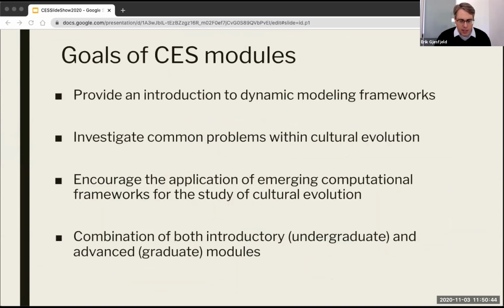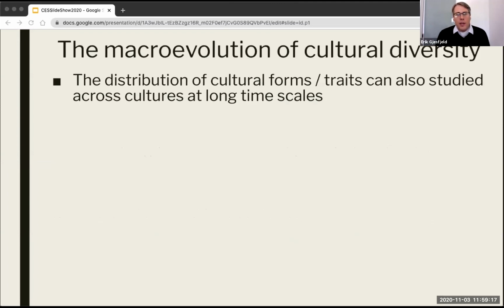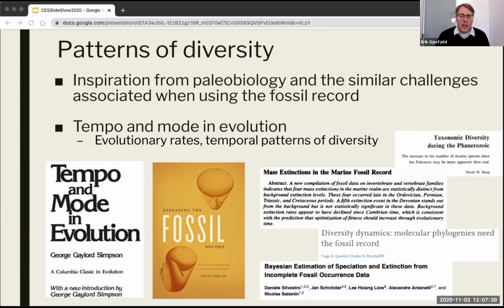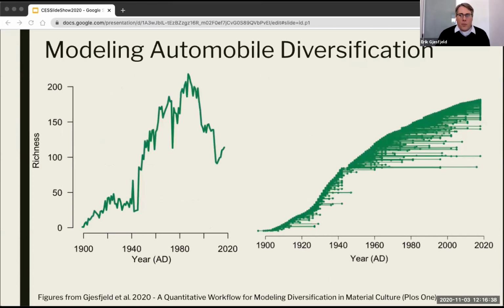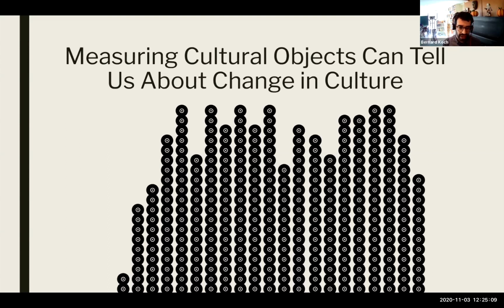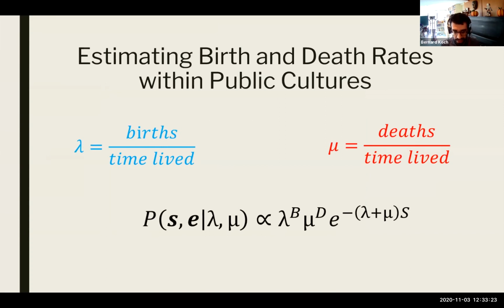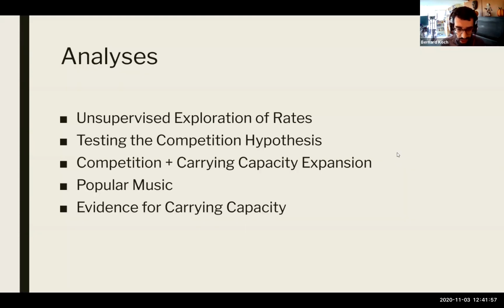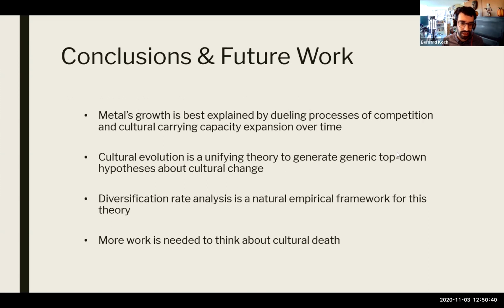Modeling the dynamics of cultural diversification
Dysoc/NIMBioS Webinar Series on Cultural Evolution

The Center for the Dynamics of Social Complexity and the National Institute for Mathematical and Biological Synthesis are happy to announce a series of free webinars on cultural evolution.

Speakers:
Bernard Koch (Sociology, University of California, Los Angeles)
Erik Gjesfjeld (Archaeology, University of Cambridge, UK)

Topic: Modeling the dynamics of cultural diversification

Abstract: The immense diversity of human culture presents one of the most conspicuous examples of cumulative cultural evolution. In the "Modeling the Dynamics of Cultural Diversification" tutorial, we introduce a suite of concepts and tools to explain the emergence, persistence, and extinction of cultural forms (e.g., art genres, technologies, organizations) over time. Our diversification rate approach allows the analyst to identify both major events and evolutionary mechanisms (e.g., competition, mass extinction) that have shaped the historical diversity of a cultural form. We find this framework useful for explaining long-term cultural dynamics where observed phenomena cannot be easily traced to individual-level mechanisms, and/or individual-level data may be incomplete. We demonstrate our theory and methodological approach through a study of the history of Metal Music over more than three decades, using a complete dataset of all bands active between 1968 and 2000. Over the course of its history, we find strong evidence that the genre has been fundamentally shaped by competition between ideas for the cognitive resources that actors can invest in learning about and reproducing this cultural form over time.

CES Learning Module description: Modeling the Dynamics of Cultural Diversification. This module trains researchers in a model-based Bayesian framework that allows them to estimate rates of cultural change, distinguish stochastic fluctuations from actual rate changes, and identify when major events, trends, or evolutionary mechanisms shaped the history of a cultural population.

Module designers:
Michael Alfaro (Ecology & Evolutionary Biology, University of California, Los Angeles)
Jacob Foster (Sociology, University of California, Los Angeles)
Daniele Silvestro (Biological & Environmental Sciences, University of Gothenburg, Sweden)